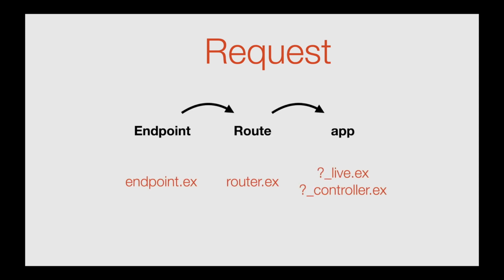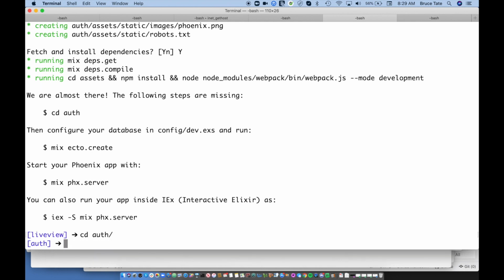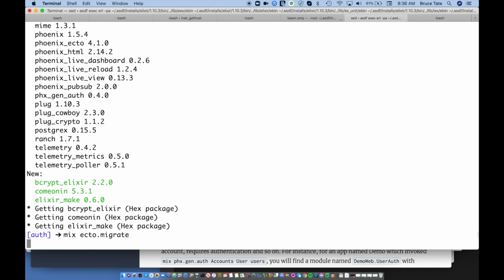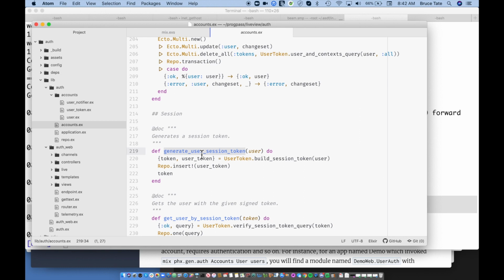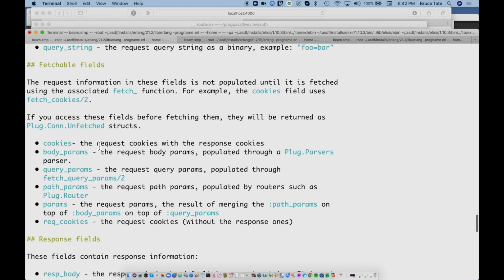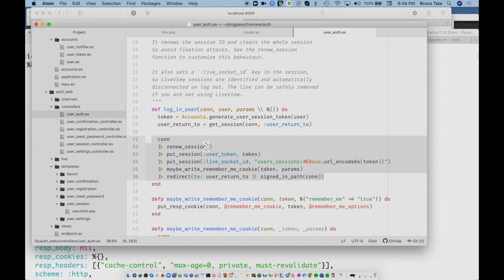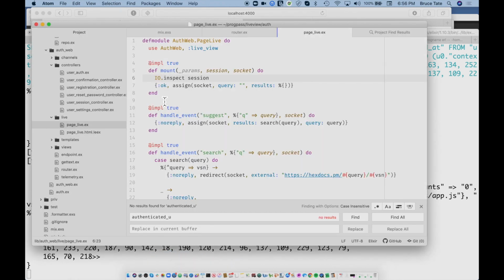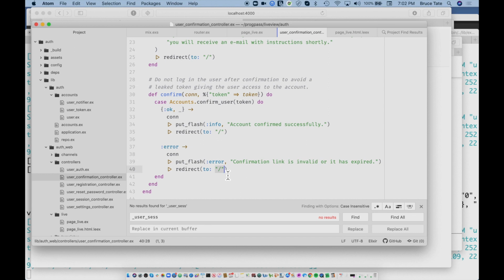Programmer Passport: Phoenix LiveView - Bonus Video - phx.gen.auth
Big thanks to José Valim and the folks for creating phx.gen.auth.

LiveView is the most anticipated Elixir framework yet. The premise is seductive: you can build highly interactive, scalable applications without ever writing a line of custom JavaScript.

 In this course, we’ll look at the expectations and the realities of LiveView. We’ll look at how it works in broad strokes, and then we’ll look at exactly which data moves between the client and server.

This LiveView series will be a little different than our previous offerings. The book will be heavily supplemented by the videos on grox.io. We’ll use the book to explore the theory. We’ll explore high-level concepts. You’ll see how Phoenix generates code, learn strategies for designing your own code, and find out how to incorporate many different kinds of events.

It's all reduce! Learn to build your applications in layers, and how the live view reducers interact with the services on the back end.

In the videos, we’ll explore the details through examples. You’ll find out how to do common tasks. We’ll start with the most basic applications so you can work with LiveView without having to focus too much on business logic. We’ll integrate change validation through Ecto changesets without requiring a database. We’ll graduate to a more complex application for memorizing things.

LiveView is revolutionizing how we work. Come join us and find out why!
Sign up at  grox.io.